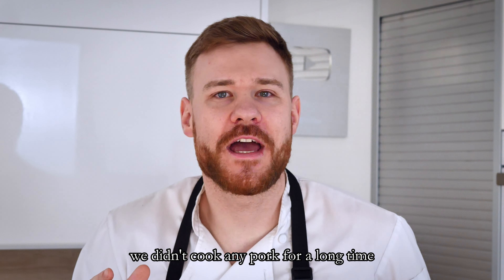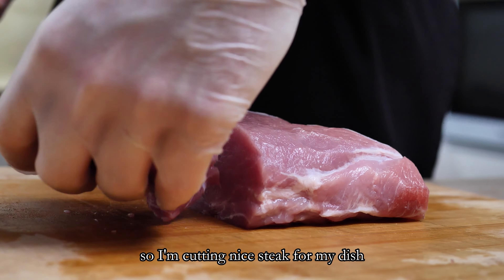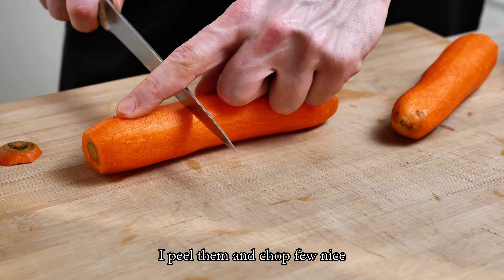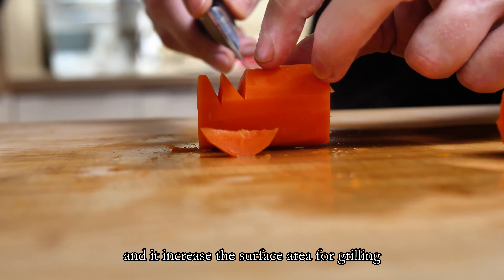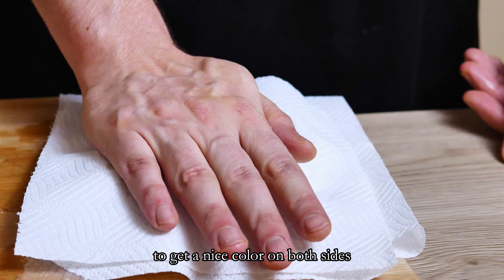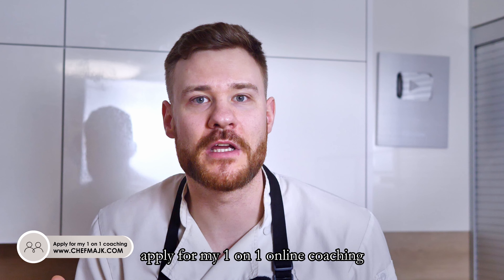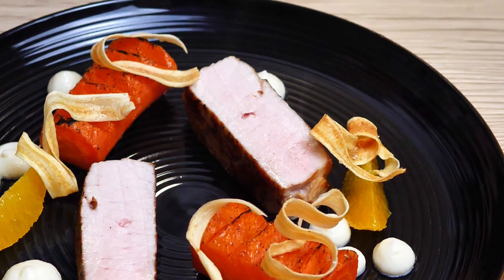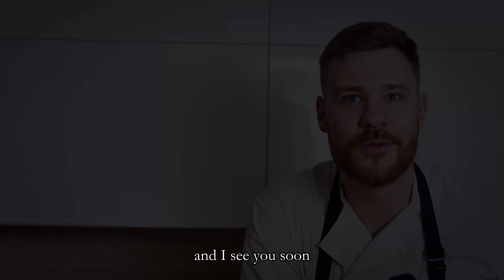Elevate Your Dinner: Perfect Pork Chop with Salsify & Orange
I will teach you an easy fine dining recipe with pork chop, grilled carrots, salsify puree, salsify chips oranges, and carrot sauce infused with dill. Great recipe you can make at home to impress your friends and family.